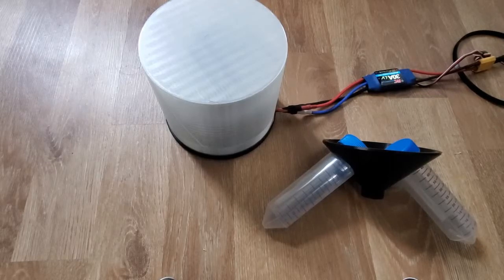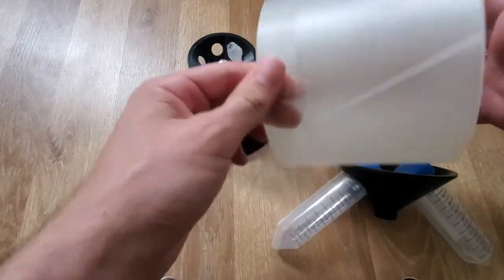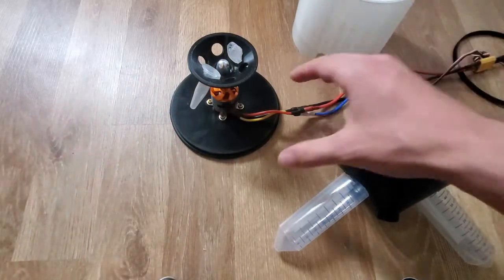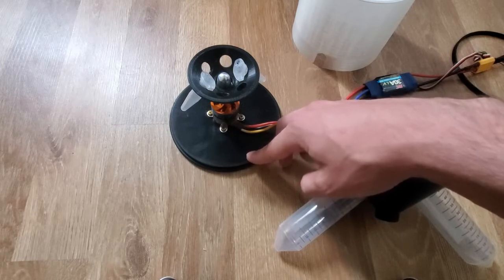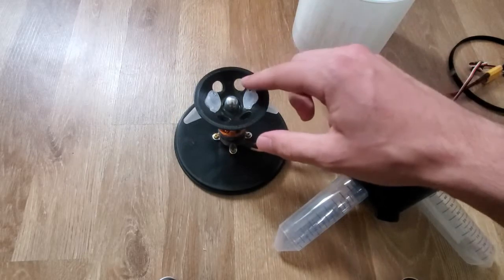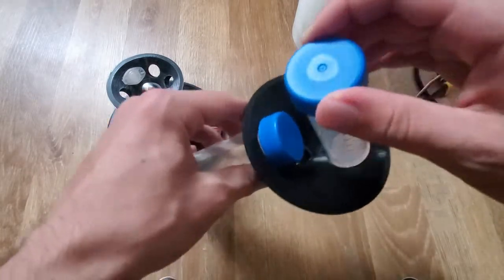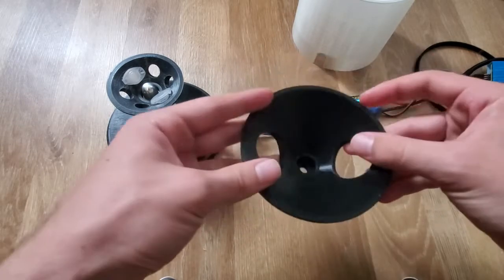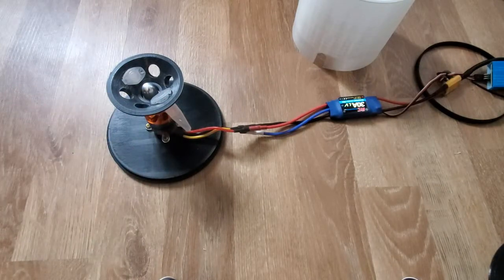DIY Centrifuge: 3D Printed Parts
Demonstration of simple DIY centrifuge using 3D printed parts

Required Parts:
Servo tester
1500KV Brushless motor
30A Speed controller
Power adapter